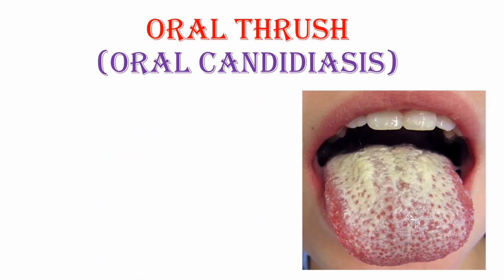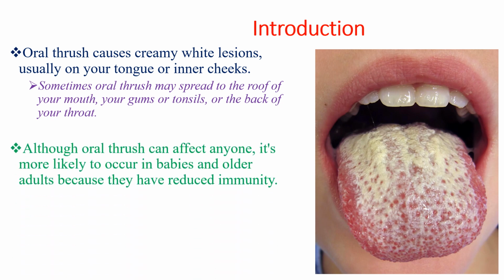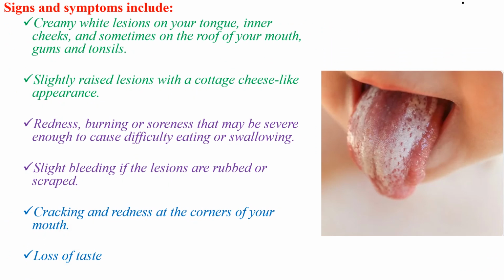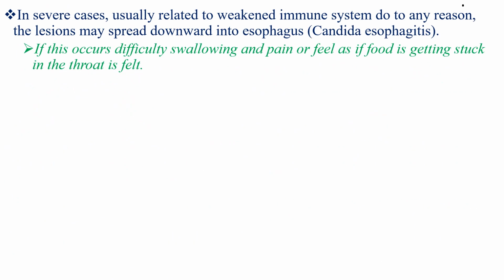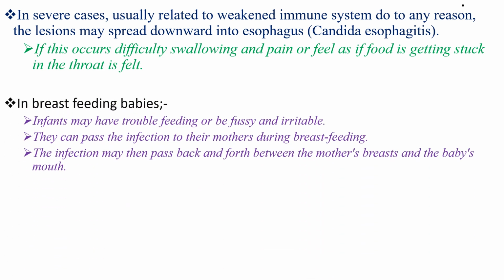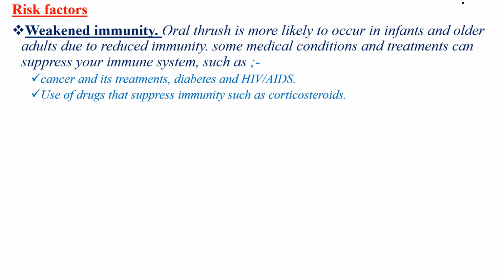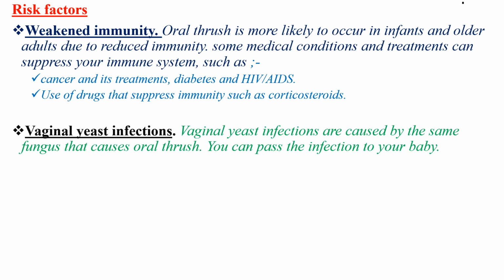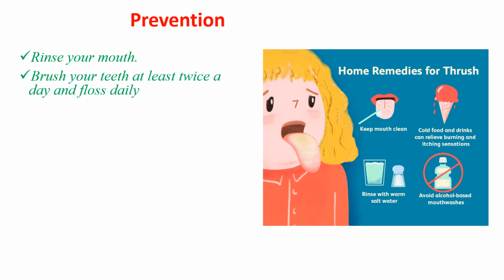Oral thrush (oral candidiasis)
Cause,risk factors and treatment of oral thrush